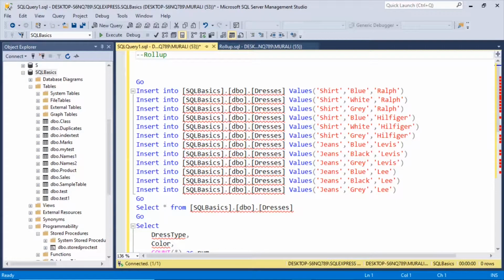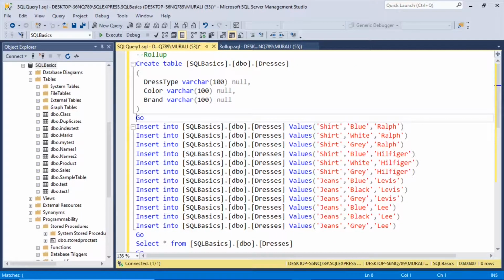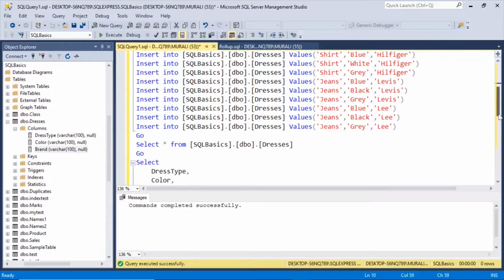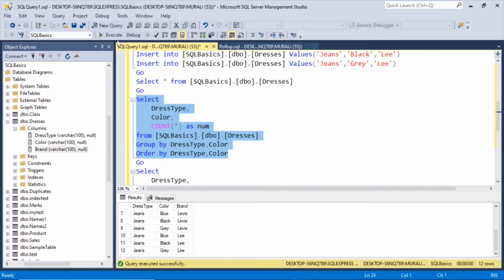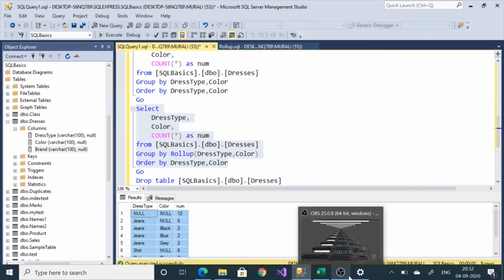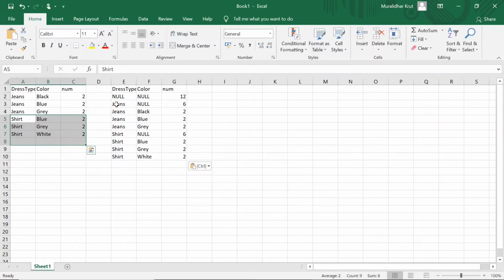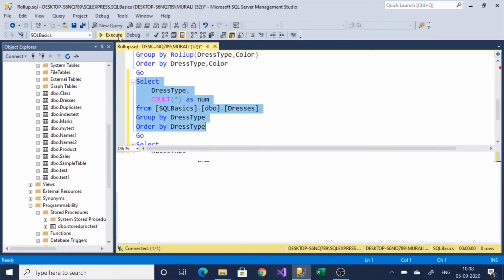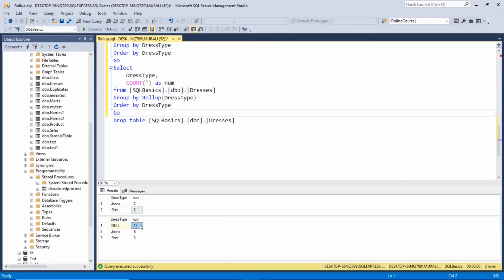How to calculate totals in SQL query | Rollup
Using rollup to calculate totals in sql server
Rollup is used in SQL Server to calculate sub totals

Happy Learning.